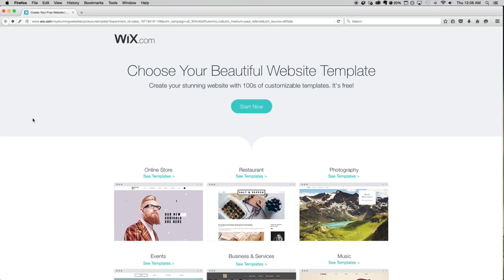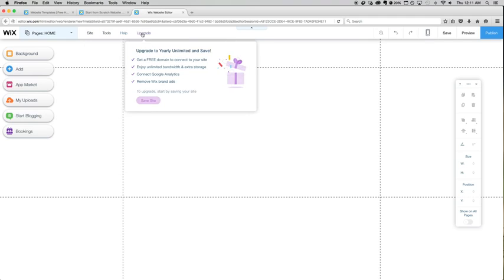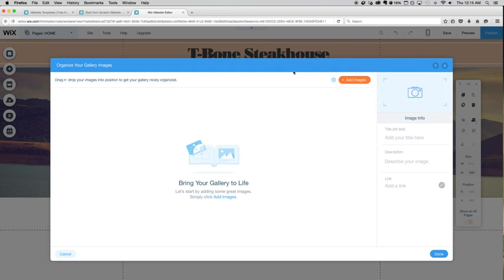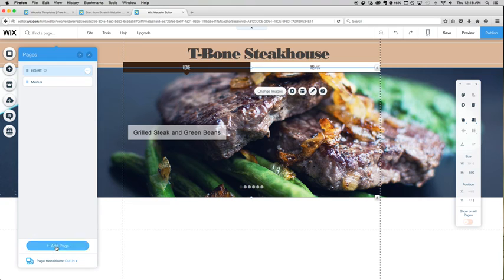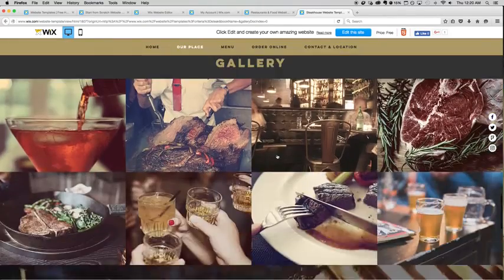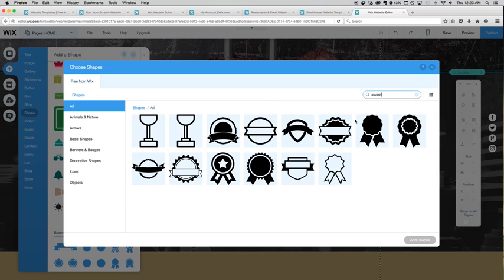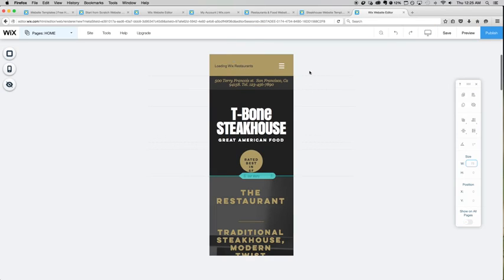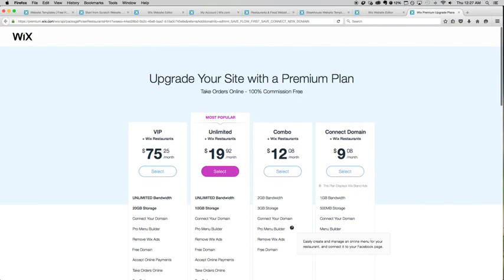Wix Tutorial How to Make a Free Website With Wix com